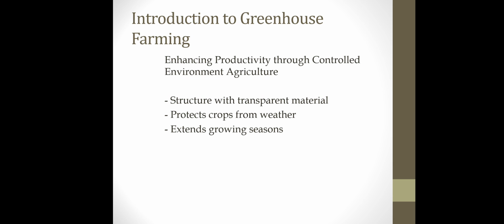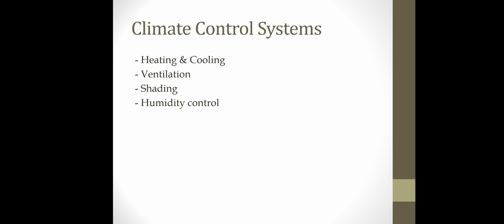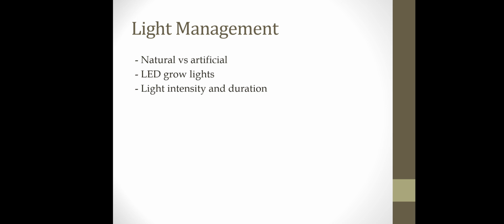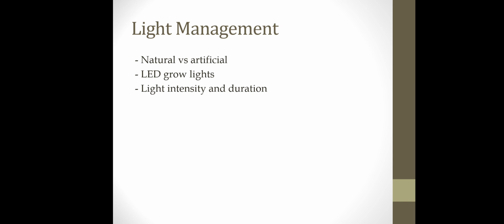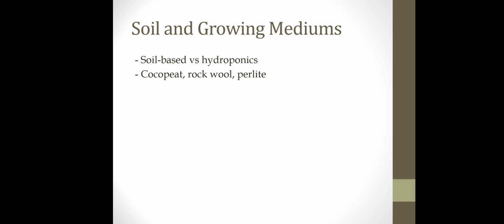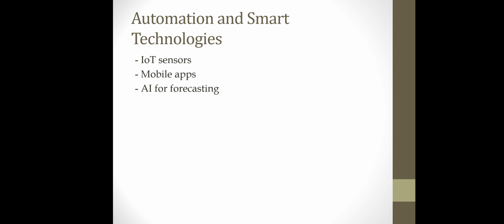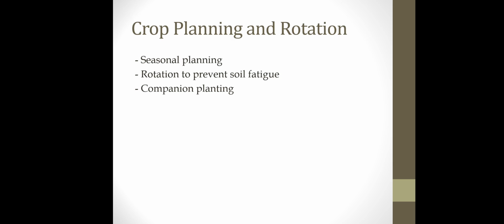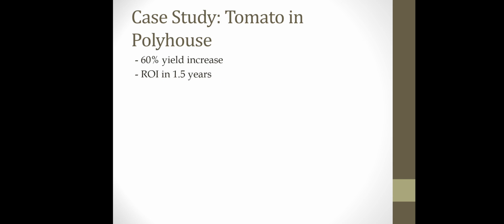Management of Crop Growth in Greenhouses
Greenhouse Growth Management is a process of using computer software and IoT automation to better control the internal enviroment of the greenhouse.